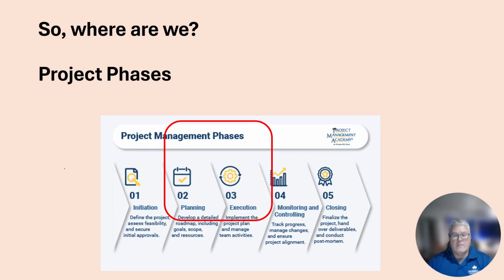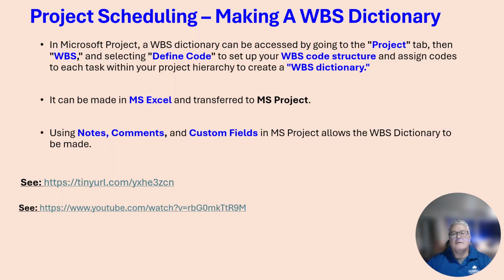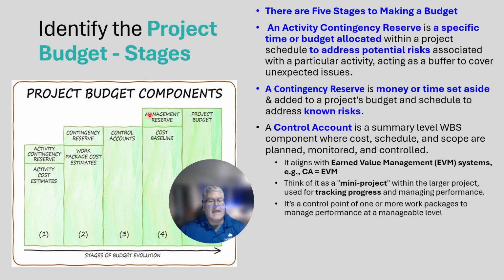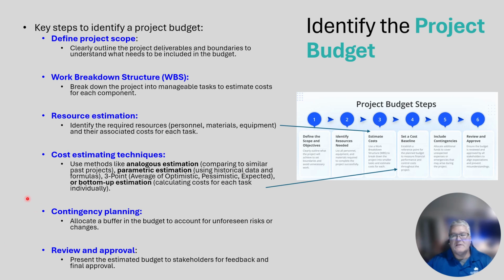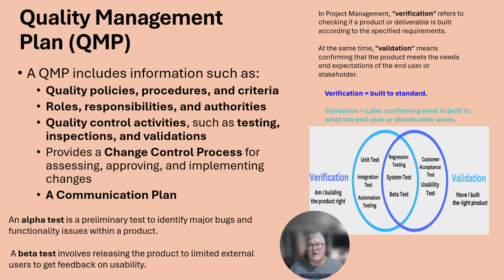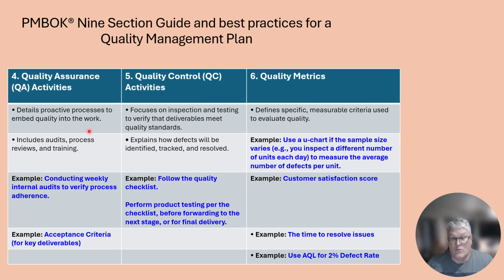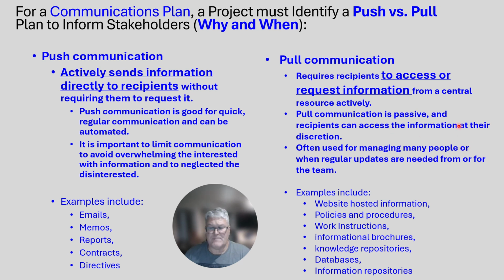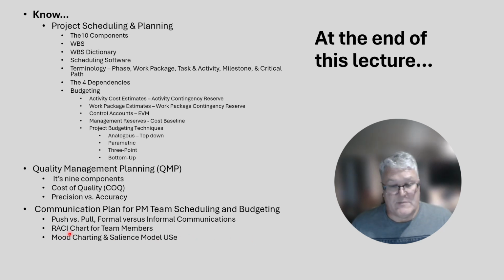ET 454 Project Management 7 Scheduling WBS and Budgeting Planning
In project management, project scheduling and budgeting are two of the most critical activities for ensuring a project is delivered on time, within scope, and within budget.

They go hand-in-hand—your schedule determines when work happens, and your budget determines how much it will cost to do that work.

n project management, a Quality Management Plan (QMP) is a formal document that outlines how a project will ensure that its deliverables meet the required quality standards.

It’s essentially the project’s “playbook” for quality, explaining what quality means for the project, how it will be measured, how it will be achieved, and who is responsible for it.

These topics will be discussed in this lecture, along with other concepts in support of them.